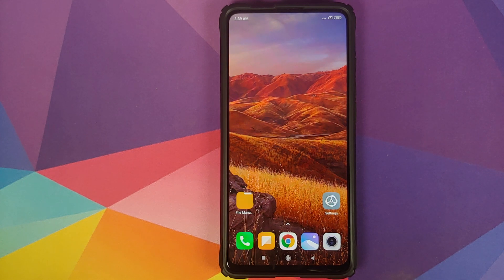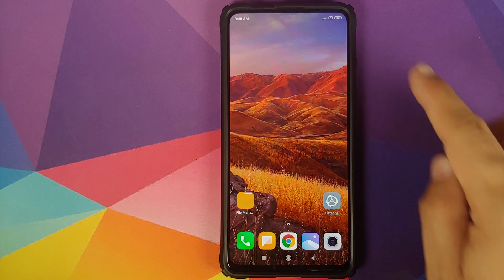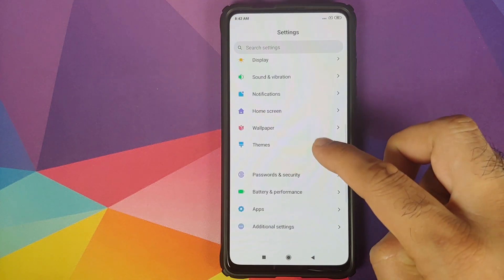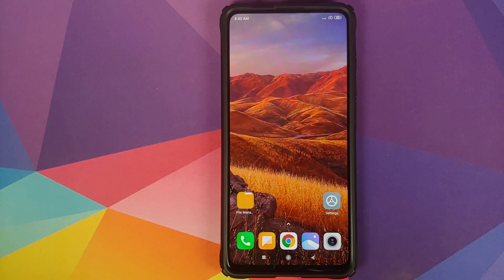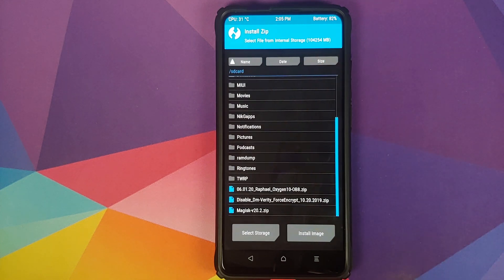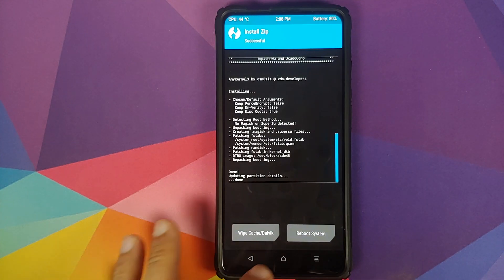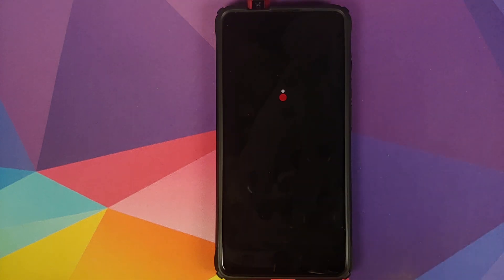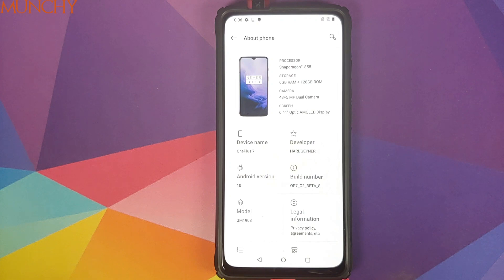Redmi K20 Pro | Install Oxygen OS 10 | OnePlus 7 Port | Xiaomi Mi 9T Pro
Do you want to learn how to install Oxygen OS 10 based on Android 10 from the OnePlus 7 on the Xiaomi Mi 9T Pro or the Redmi K20 Pro? In this detailed video tutorial we will show you how to install Oxygen OS 10 based on Android 10 from the OnePlus 7 on the Xiaomi Mi 9T Pro or the Redmi K20 Pro.

*Xiaomi Mi 9T Pro/Redmi K20 Pro Oxygen OS 10 Downloads**